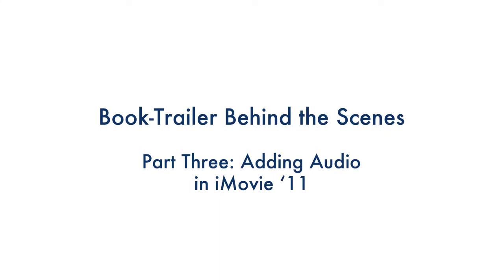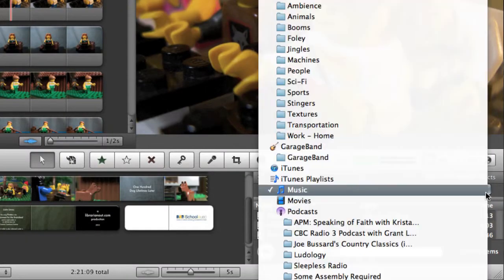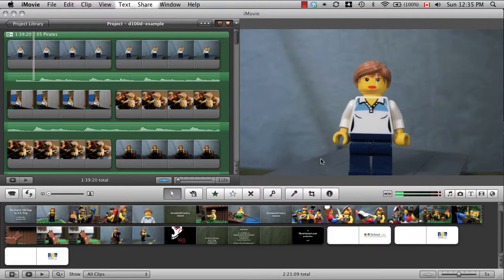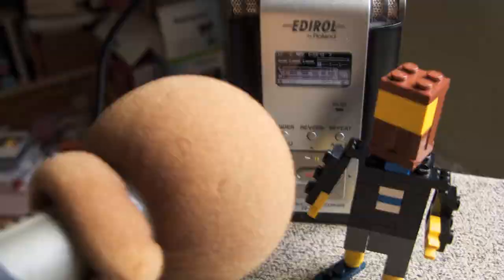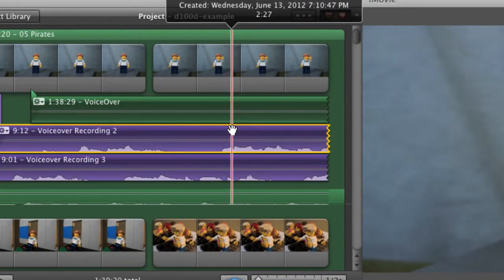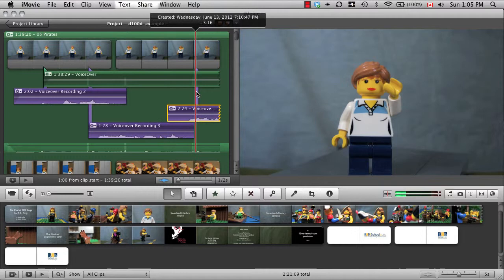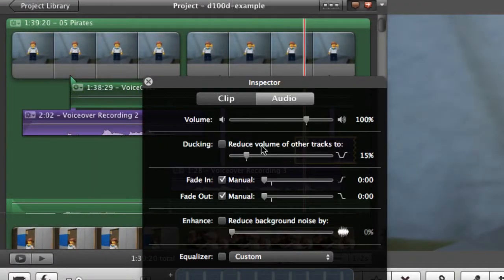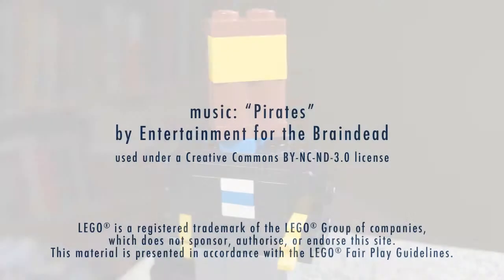Book Trailer Behind the Scenes #3: Adding Audio in iMovie '11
Justin Unrau gives a behind-the-scenes tour of how he designed the spoken and background audio for his book trailer. He discusses how to insert a soundtrack and several tips for recording voice-overs in iMovie '11. This video is a companion to his benchmark trailer for A. S. King's Dust of 100 Dogs. View Justin's original video at:

This video was designed and produced by Justin Unrau. Funding for this project was provided by the iSchool@UBC and UBC Arts ISIT.
Title sequence: Kevin Day.

LEGO® is a registered trademark of the LEGO® Group of companies,